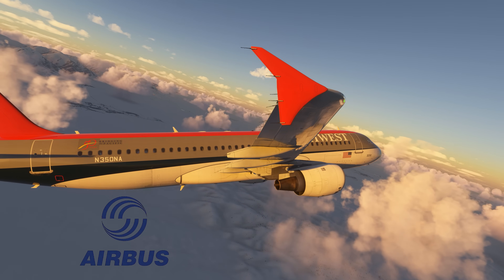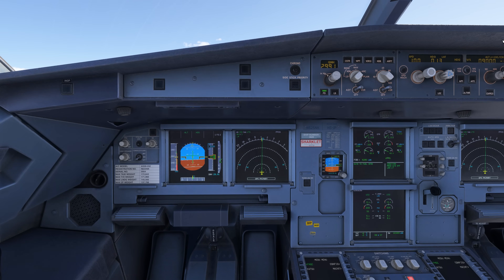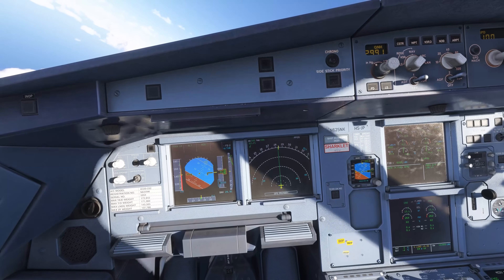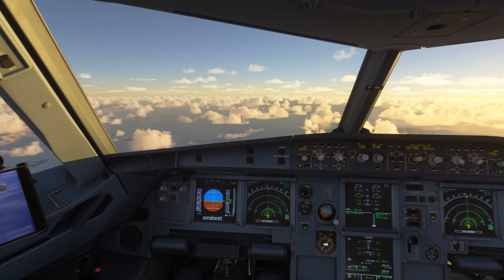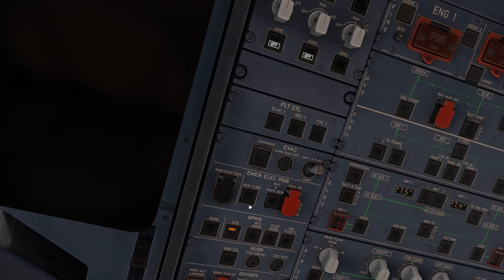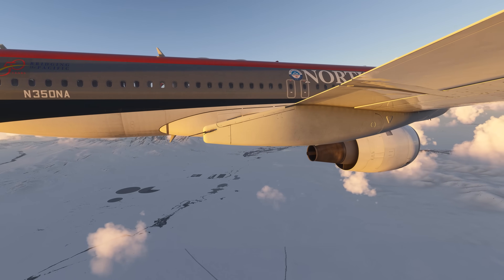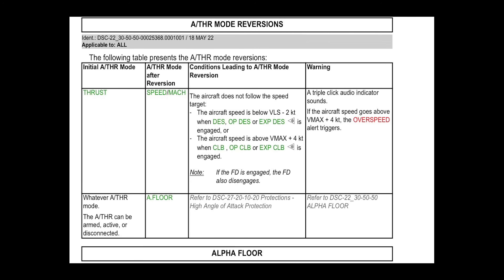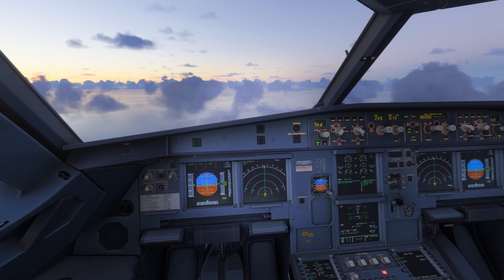Alpha Floor on the Airbus A320 — What It Does and Why It Matters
What exactly is Alpha Floor protection on the Airbus A320 — and how does it work? In this video, I break down a critical safety feature built into the A320’s fly-by-wire system (Specifically it's AutoThrust System) : Alpha Floor. You’ll learn what triggers it, how it interacts with autothrust, and why it can be a lifesaver in high angle-of-attack or low-energy scenarios.
Whether you're a pilot, student, aviation enthusiast, or simmer, this is a detailed yet accessible explanation that covers:
When Alpha Floor activates and Why
What happens to the thrust levers
How it transitions to TOGA LK and How to Get out  of TOGA LK
Real-world scenarios where it kicks in

* Also the Locations and Approaches in this Example are Demos, not after Actual events. The Event locations Changed :)
* ALTERNATE LAW Note. There is ALT Law 1 & ALT Law 2, that differ slightly as far as protections go

0:00 Intro

0:43 What Is Alpha Floor?

1:05 A.FLoor in Action (Demo)

1:58 A Few Key Things to Remember

2:38 When is A.Floor Available?

2:52 Alternate Law Demo

3:43 Real Life Examples of A.Floor Events

9:08 A.Floor Outside of Terminal Area

11:36 Open Descent A.Floor Example

13:18 "Speed, Speed, Speed" Warning

13:45 Wrapping it Up.